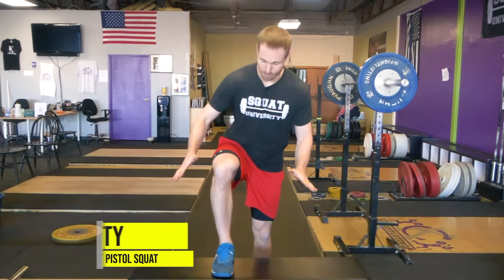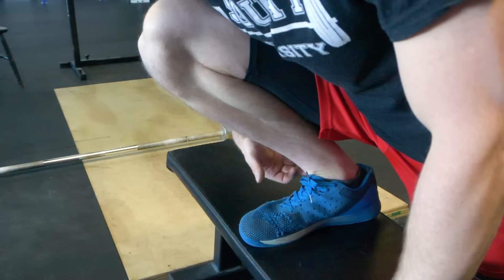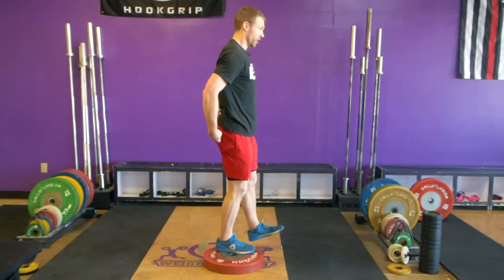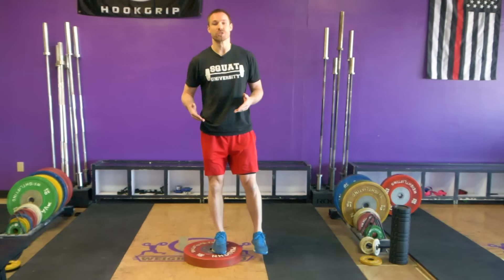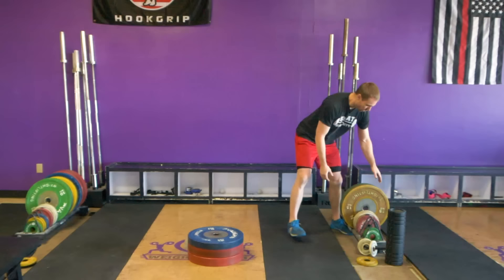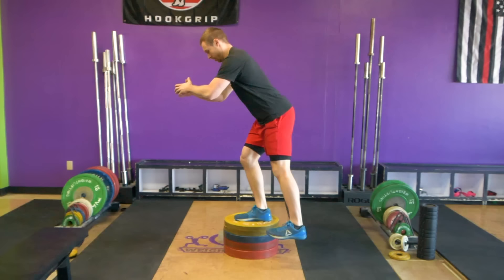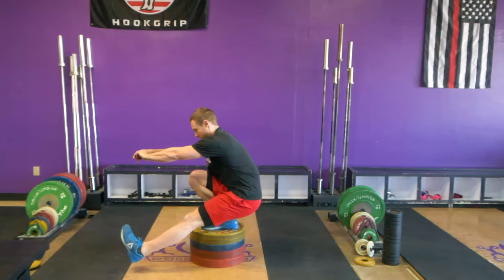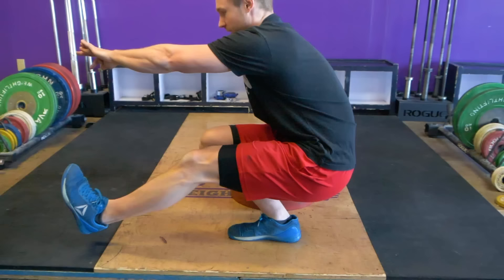How to Get Your First PISTOL SQUAT (Step-by-Step Progression)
Here is my progression for mastering the pistol squat. In the strength game we often forget about training on single leg because we spend so much time working on improving our numbers on the main core lifts: the squat, deadlift, clean and snatch. In doing so it is easy to unknowingly develop weakness in some areas of our body. Challenging yourself with single leg squats can illuminate any deficits you have. Not only that, performing single leg activities will work on balance. Every athlete needs to work on balance.

While not everyone can go straight to the full pistol squat, a touchdown single leg squat can be a great early stage single leg movement that gives the same great benefits. By starting small and progressing appropriately, we can see a dramatic change in the ability to control the knee. In order to do this we will use a small box or a weight plate. Starting with a lower surface, we can then work our way up to a full pistol squat.

Start by using a 4-inch box. If you’re at the gym, you can stack 2 weighted plates on top of each other. Assume a single leg stance on top of the box or plates. From this position, drive your hips backwards and bring your chest forward. This movement allows you to engage your posterior chain. If you do this correctly you should feel slight tension in your glute and hamstring muscles. Bringing your chest forward while driving the hips back will bring you into a balanced position with your bodyweight over the middle of your foot.

By keeping the knee in line with your foot, squat down until your opposite heel gently taps the floor before returning back to the starting position. If you are doing this exercise correctly you will feel your butt muscles working hard after a few reps. You should not feel any pain or stiffness in your knees.

When you’re performing this exercise, try to keep your shin as vertical as possible. Allowing the knees to slide forward too soon will increase the pressure on the joint and the susceptibility of cave in. Eventually the knee will have to move forward as the depth of the single leg squat increases. However, there should be little forward movement of the knee during this initial small box.

As the 4-inch box becomes easier and easier, increase the difficulty by moving to a higher box or adding more weights. A higher box will demand more control from the knee. Eventually the end goal will be to perform a full pistol squat with good technique.

If you need help with the needed ankle mobility to perform a full pistol, check out this video